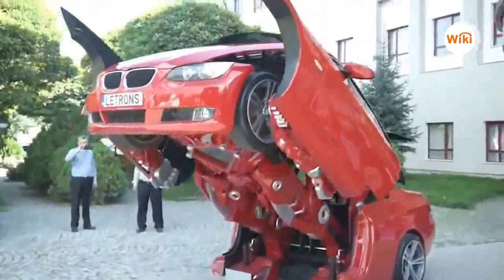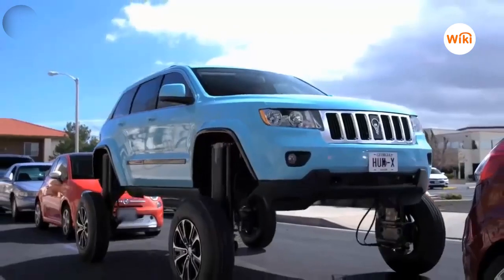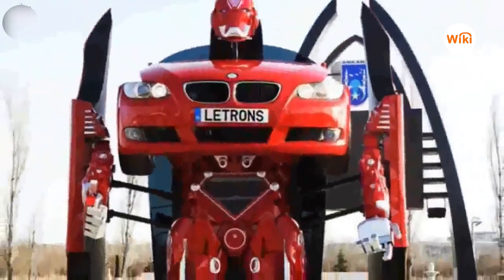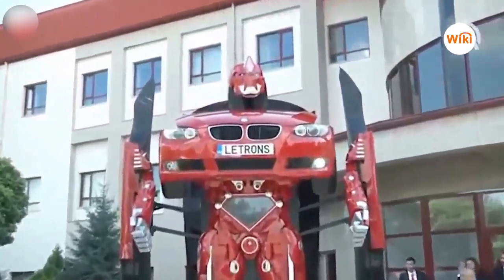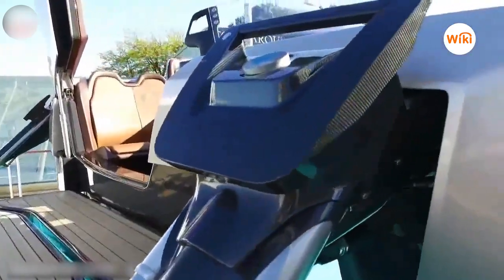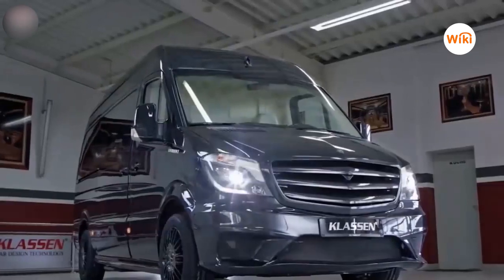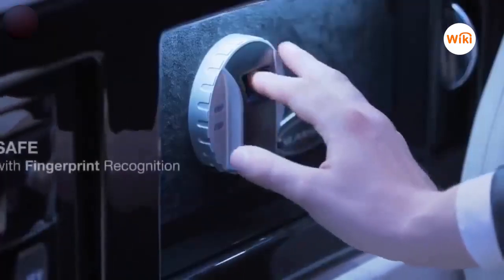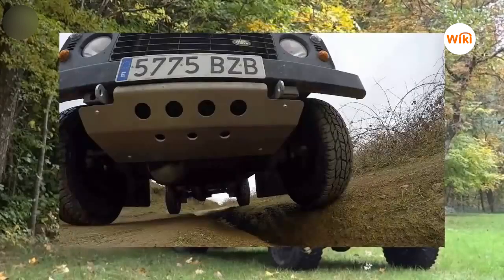Top 5 Transformers cars in real life!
People think that some cars are only found in fictional movies, and cannot be existed in reality, but it has become possible to make almost anything with the development of technology, Hello here are jeo and bro and today we’re gonna talk about some robotic vehicles that can easily change their shape, but before we start don’t forget to click subscribe button and the bill down blow so you don’t miss any of our new videos